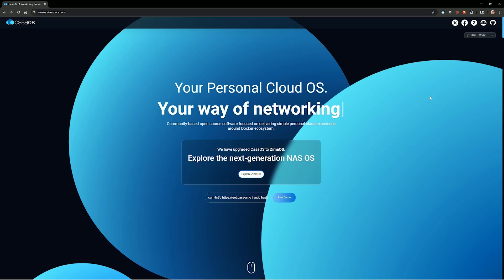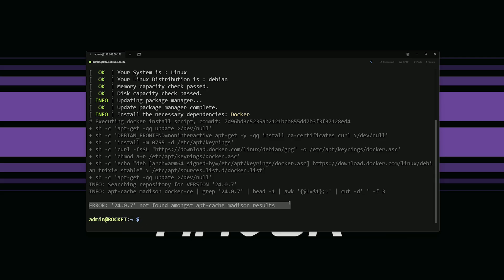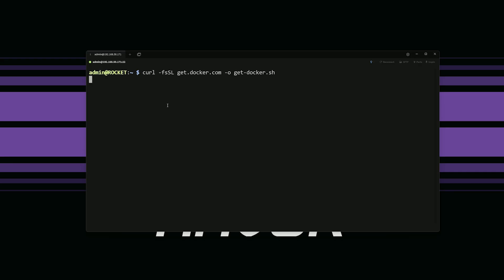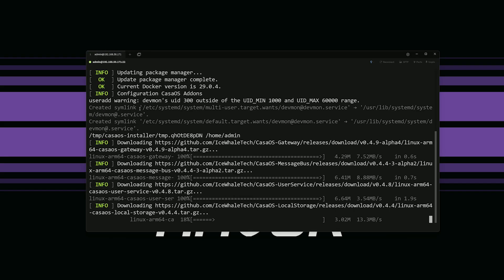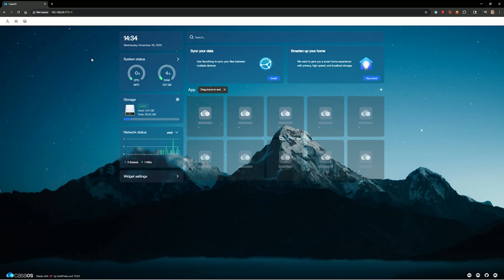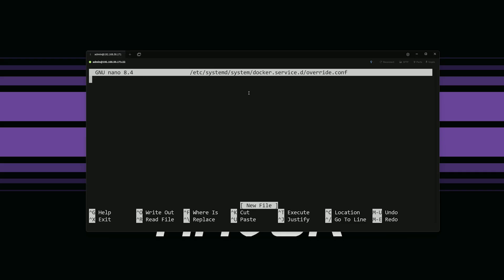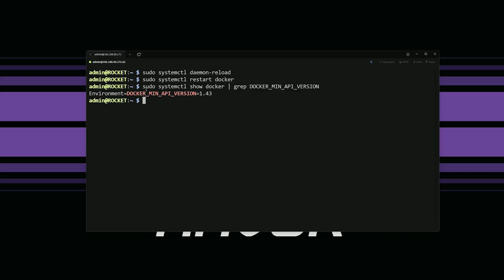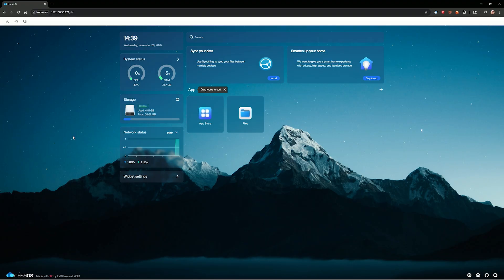Fix CasaOS Failed To Load Apps ERROR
🔥 INSTANT FIX! Are your CasaOS apps failing to load after a recent system or Docker update? Getting the frustrating "Failed to load apps, please refresh later" error? You are not alone! This common issue, usually caused by a Docker API version mismatch with CasaOS's App Management component, can bring your whole home lab to a halt.

In this step-by-step tutorial, I'll show you the commands that fix this problem—no need to downgrade Docker, reinstall CasaOS, or lose your application data. Get your self-hosted applications back up and running in minutes!

The Problem: CasaOS's App Management component is built for an older Docker API (like v1.43), and a modern Docker update (v29.x+) requires a newer API (v1.44+). We'll fix this by telling Docker to accept older clients.

🛠️ COMMANDS USED IN VIDEO:

 ➡️ sh get-docker.sh

Failed To Load Apps Erro Commands
➡️sudo mkdir -p /etc/systemd/system/docker.service.d
➡️sudo nano /etc/systemd/system/docker.service.d/override.conf

FILE CONTENTS
[Service]

Verify Changes (Optional)
➡️ sudo systemctl show docker | grep DOCKER_MIN_API_VERSION